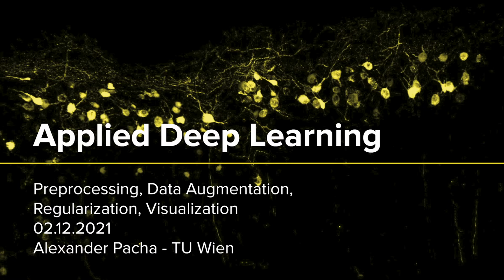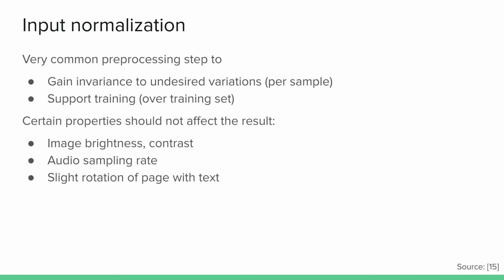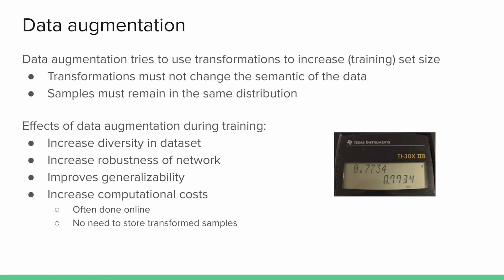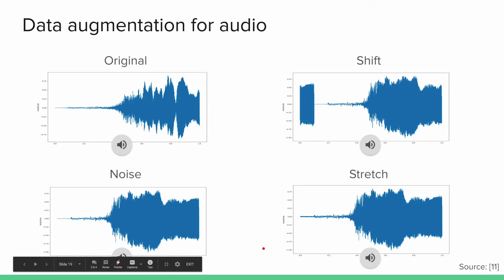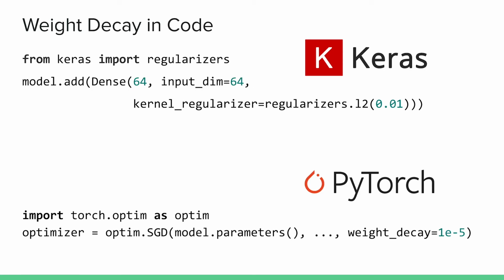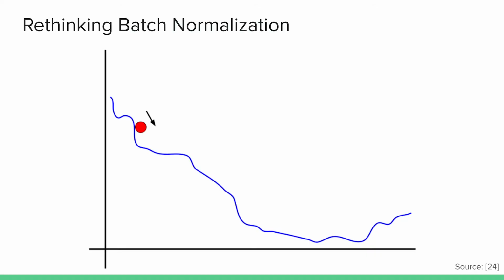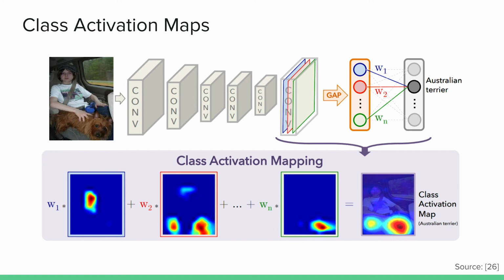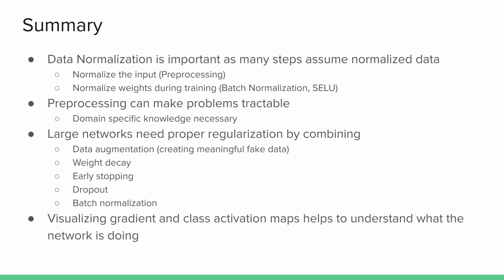Applied Deep Learning 2021 - Lecture 9 - Preprocessing, Augmentation, Regularization, Visualization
== Literature ==
1. GradVis: Visualization and Second Order Analysis of Optimization Surfaces during the Training of Deep Neural Networks
2. Synthetic Data for Deep Learning
3. Deep Learning for Visual Computing
4. Learning Data Augmentation Strategies for Object Detection
5. Wu, Lim, Davis, Goldstein. Making and Invisibility Cloak: Real World Adversarial Attacks on Object Detectors. 2019
6. Goodfellow, Shlens, Szegedy. Explaining and Harnessing Adversarial Examples. 2015.
8. Ma. Data Augmentation for Audio. 2019.
9. Park, Chan, Zhang, Chiu, Zoph, Cubuk, Le. SpecAugment: A Simple Data Augmentation Method for Automatic Speech Recognition. 2019.
10. Zach C. State of the Art Audio Data Augmentation with SpecAugment and PyTorch. 2019
12. Srivastava, Hinton, Krizhevsky, Sutskever, Salakhutdinov. Dropout: A Simple Way to Prevent Neural Networks from Overfitting
13. Wei, Zou. EDA: Easy Data Augmentation Techniques for Boosting Performance on Text Classification Tasks. 2019.
15. Prince. Computer Vision Models. 2012
16. Xie, Dai, Hovy, Luong, Le. Unsupervised Data Augmentation for Consistency Training.
17. DeVries, Taylor. Improved Regularization of Convolutional Neural Networks with Cutout.
19. Shorten, Khoshgoftaar. A survey on Image Data Augmentation for Deep Learning.
20. Calvo-Zaragoza, Rizo. Camera-Primus: Neural End-To-End Optical Music Recognition on Realistic Monophonic Scores.
21. Ioffe, Szegedy. Batch Normalization: Accelerating Deep Network Training by Reducing Internal Covariate Shift. 2015.
22. Santurkar, Tsipras, Ilyas, Madry. How Does Batch Normalization Help Optimization? 2019.
23. Barnett. Rethinking Batch Normalization 2019.
24. He, Zhang, Ren, Sun. Identity Mappings in Deep Residual Networks. 2016.
25. Klambauer, Unterthiner, Mayr, Hochreiter. Self-Normalizing Neural Networks. 2017.
26. Zhou, Khosla, Lapedriza, Oliva, Torralba. Learning Deep Features for Discriminative Localization. 2015.
27. Rajpurkar, et al. CheXNet: Radiologist-Level Pneumonia Detection on Chest X-Rays with Deep Learning. 2017.